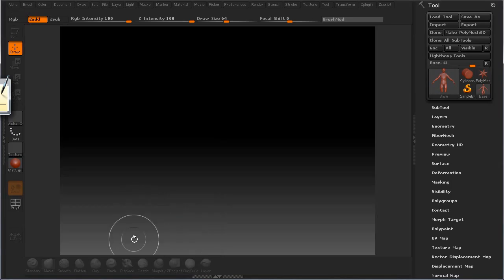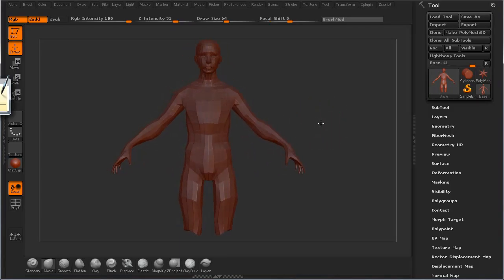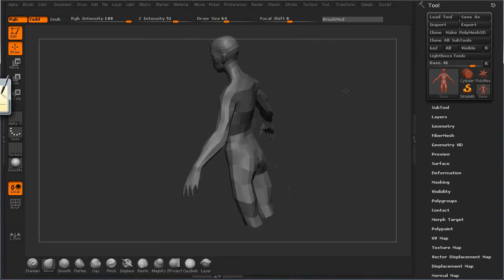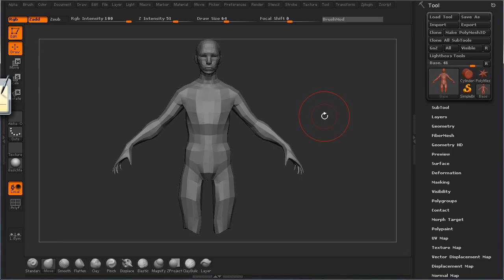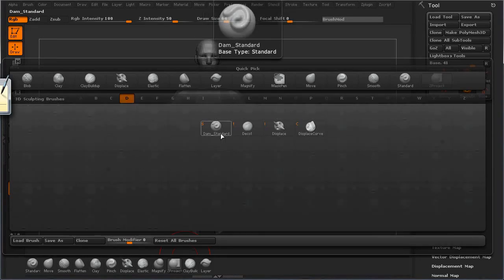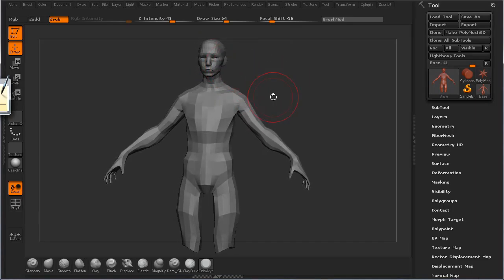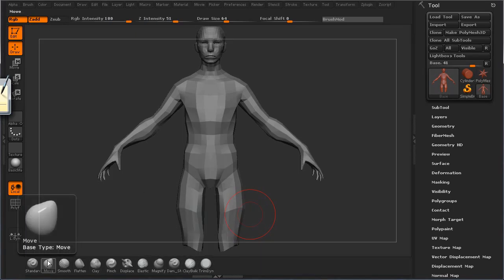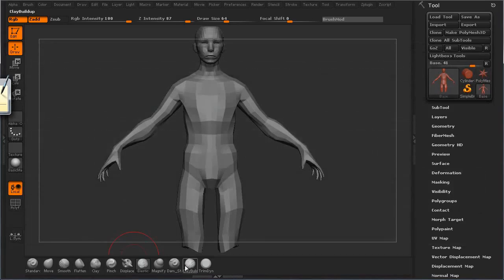02 Showing the UI interface